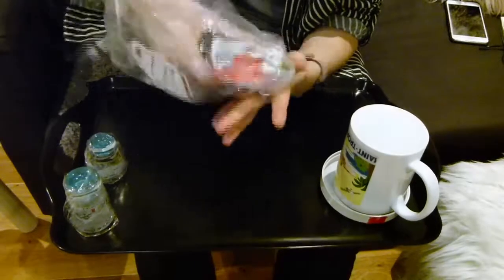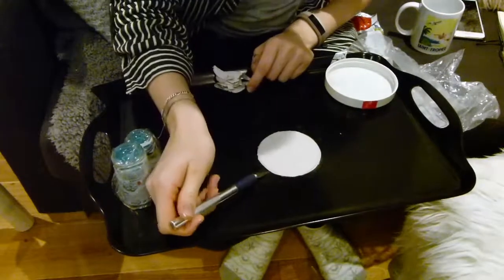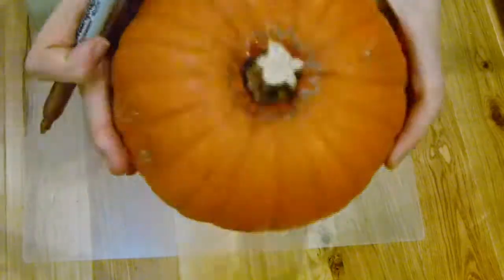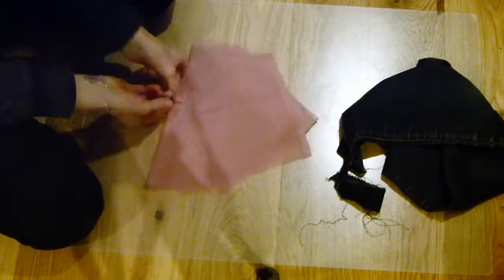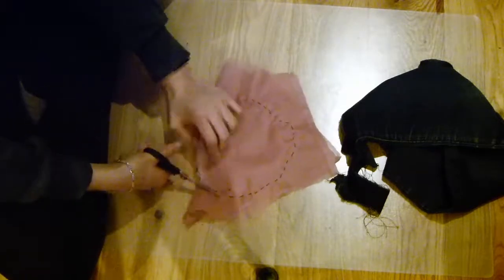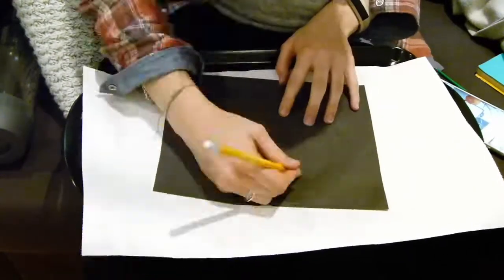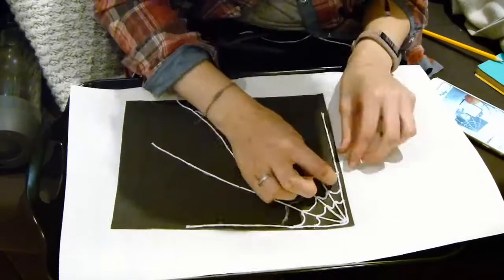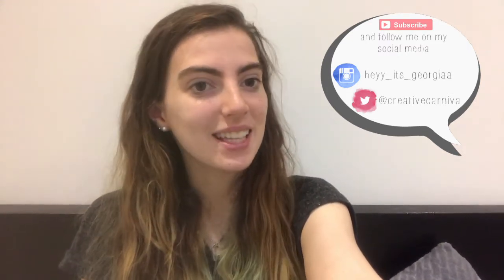DIY Autumn and Halloween Decor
Happy Creating